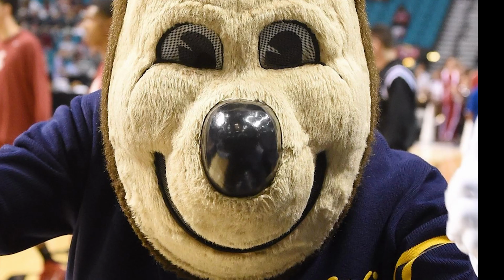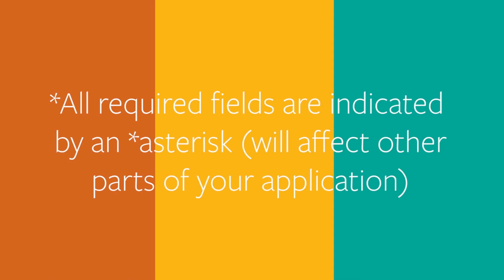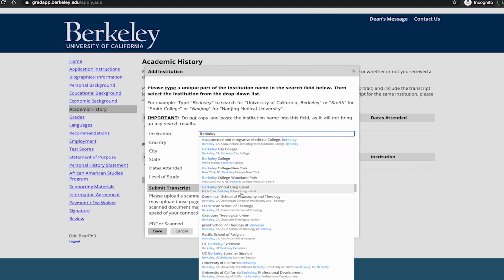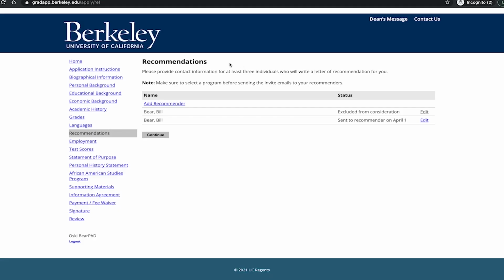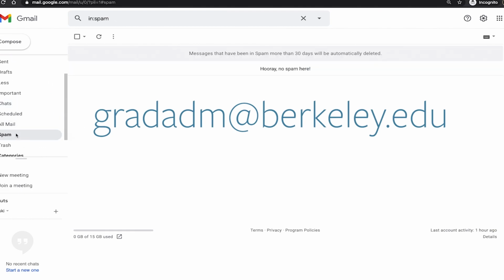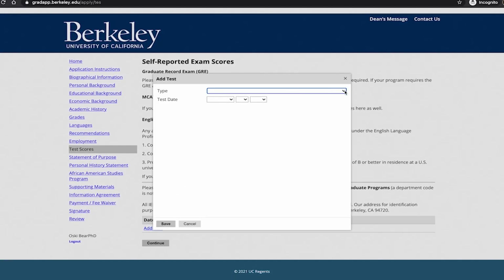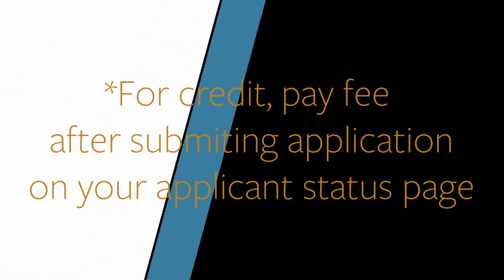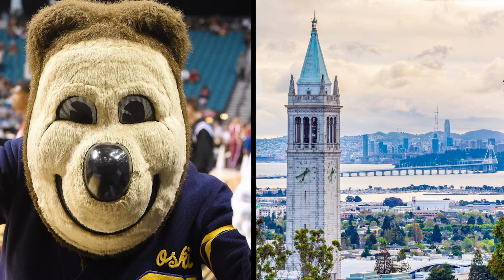Navigating Admissions Online: Completing the Graduate Division Application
This is the second video of two in a series aimed at helping prospective students navigate the UC Berkeley graduate admissions process online. In this video, you'll walk through the Graduate Division application, which most (but not all) graduate programs utilize for admission.